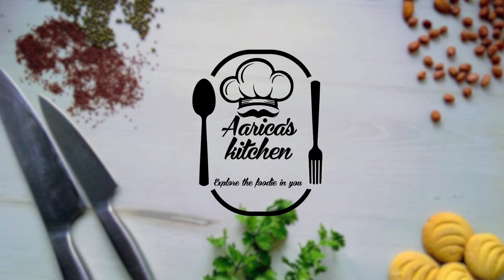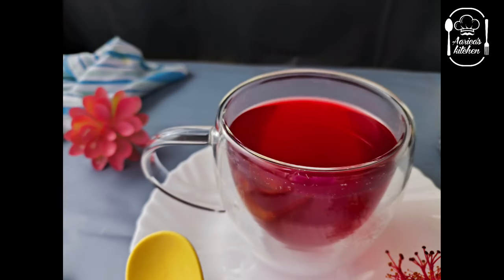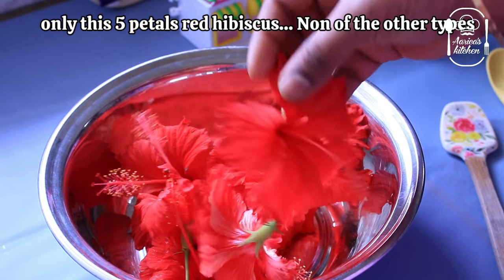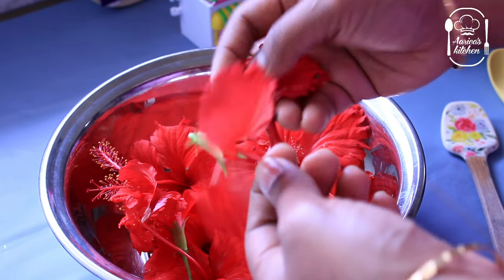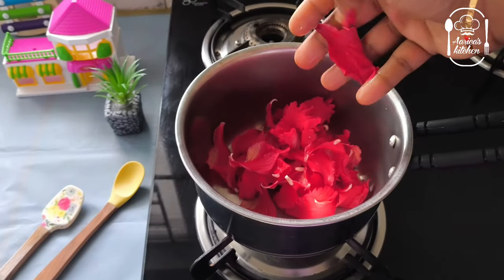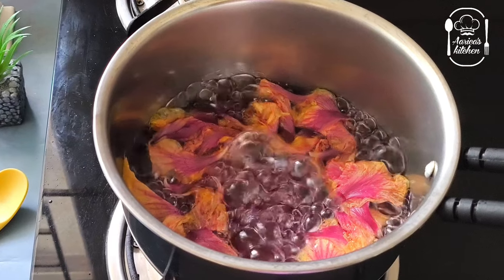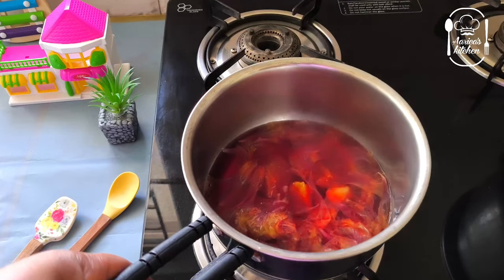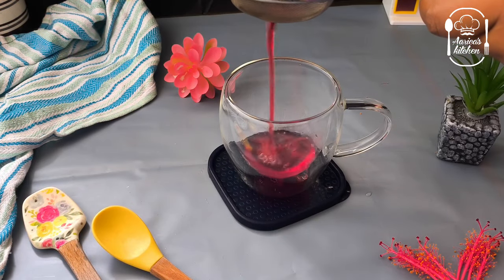Natural ways to increase hemoglobin levels | Hibiscus tea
Dear Foodie,
Also, please do share your valuable feedback about the recipe in the comments below. All the best to explore the foodie in you. happy cooking!